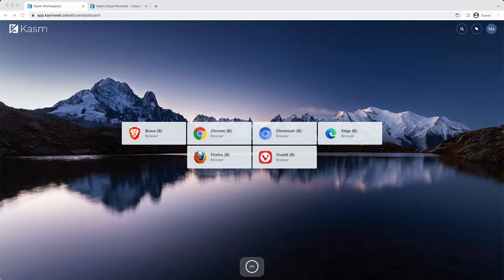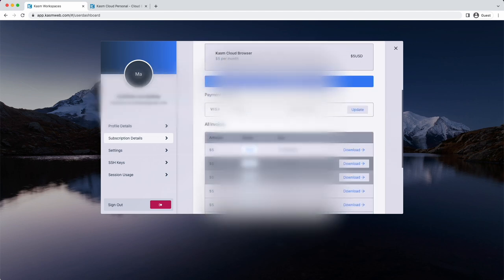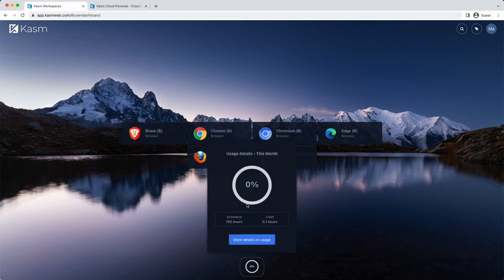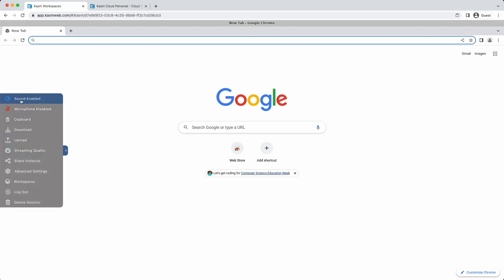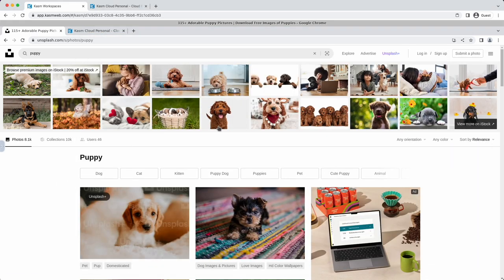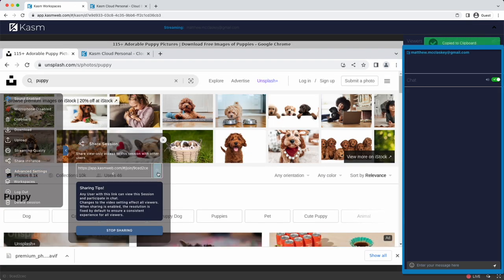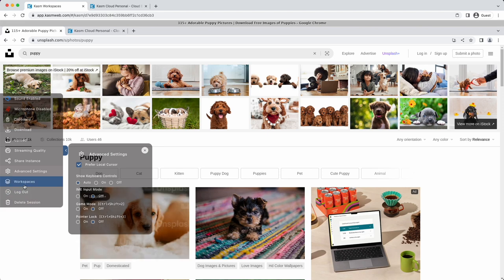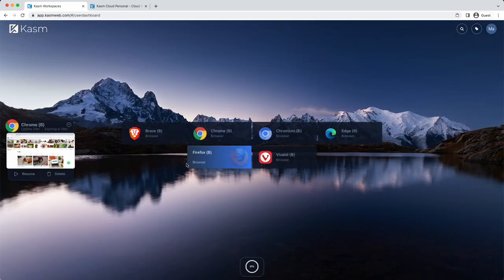Kasm Cloud Personal Training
This video covers the features and basic usage of the Kasm Cloud Personal platform.